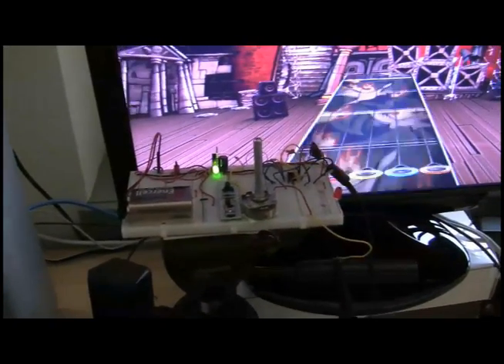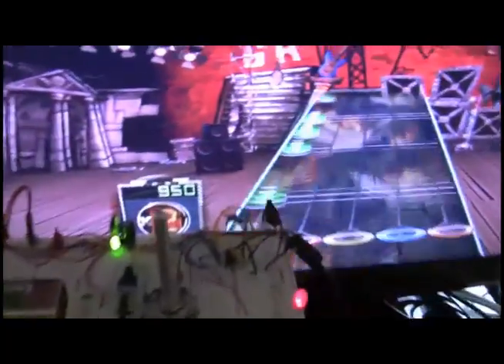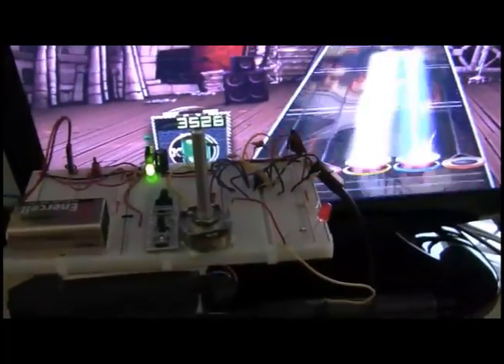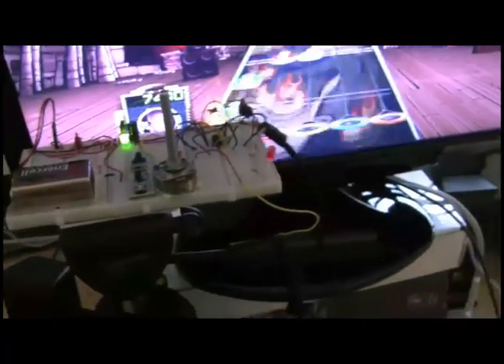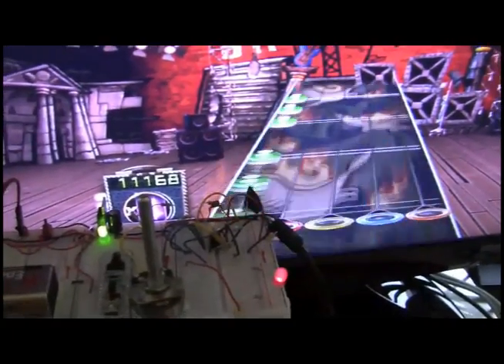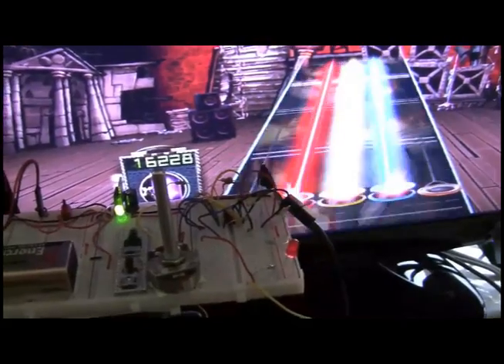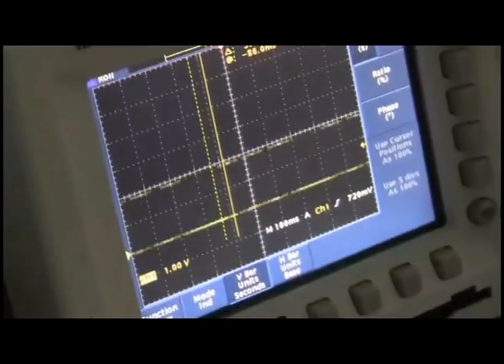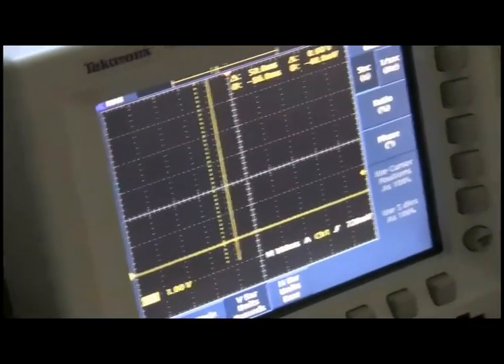Building the DeepNote™ Guitar Hero Bot: Stage 1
As part of my internship at a local engineering firm, myself and some friends are building an automatic guitar hero player.  Unlike other ones that exist, ours will be completely modular, and will work in real time on any song when complete. I will be posting videos of the progress.  Here is our test of our photodiode and amplification/digitizer prototype circuit.